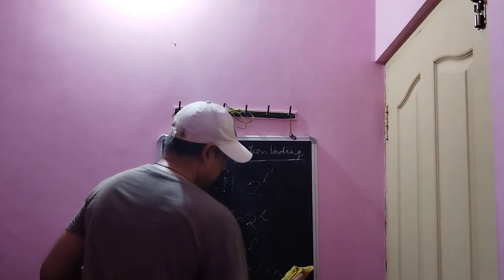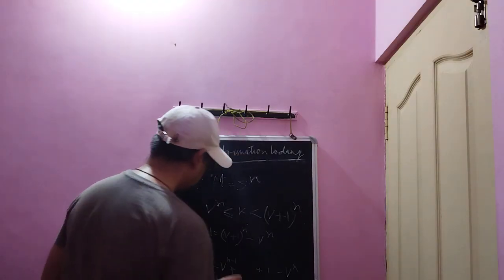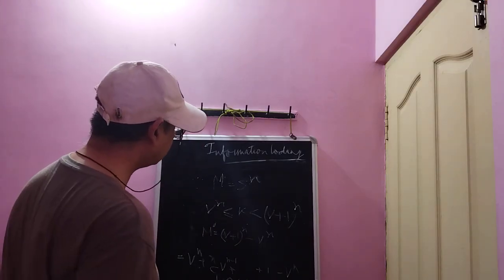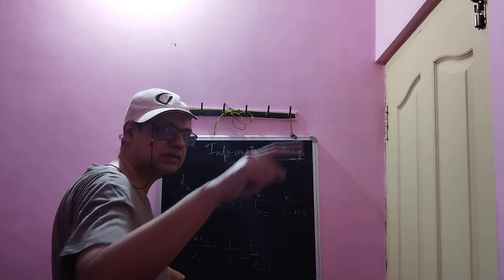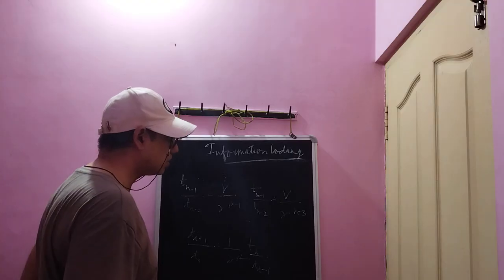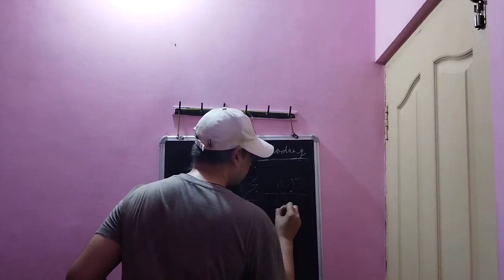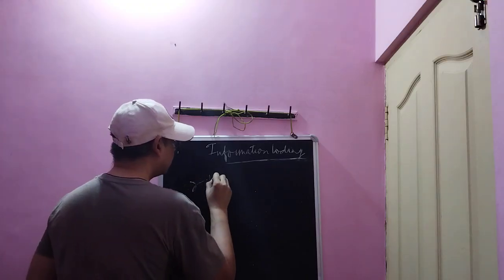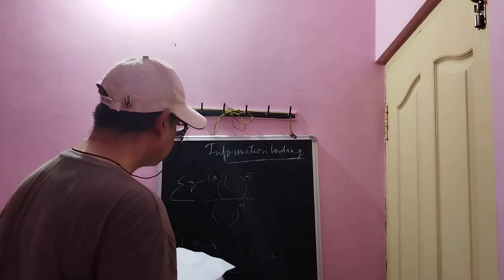Information Coding(Lossless data compression)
Codes a number as a series whose second degree ratios are a constant. Just like we can construct a difference table, we can construct a ratio table. This codes l*n bits in l + n bits.